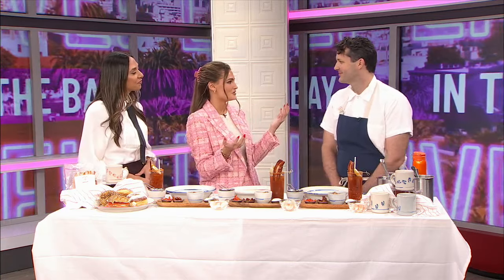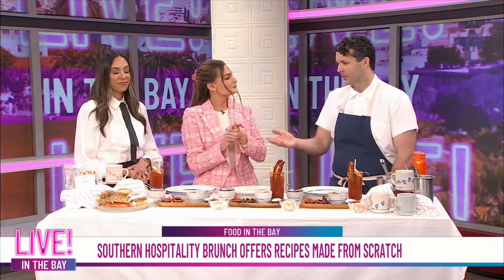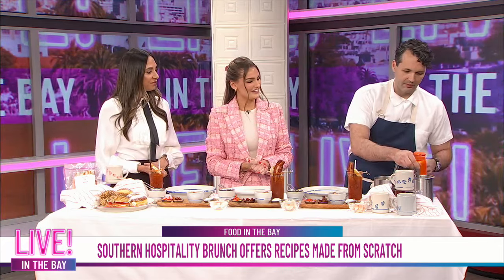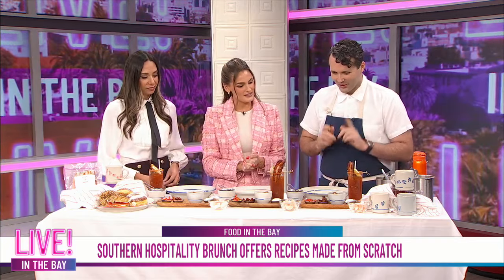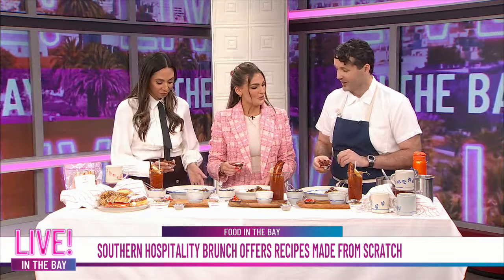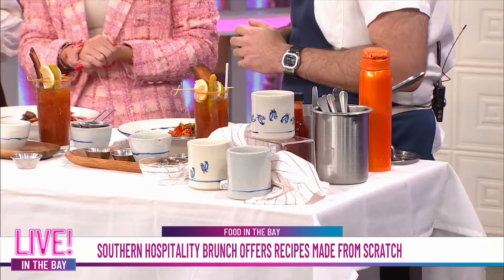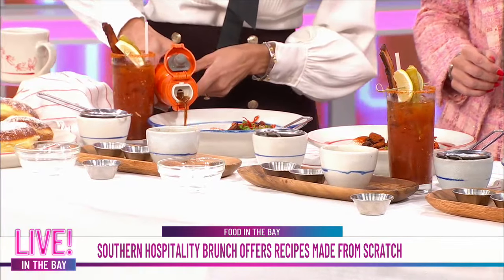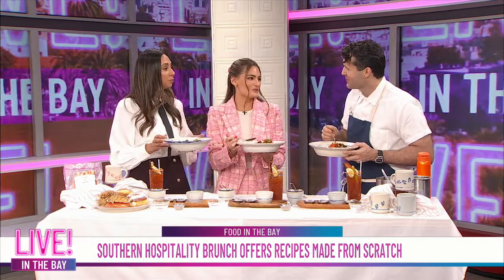Southern Hospitality brunch offers recipes made from scratch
Chef and Owner of Early To Rise Andrew McCormack joined hosts Rachael Maurer and Jessica Wills to chat about his favorite Southern hospitality scratch-made recipes. Watch the clip to follow along to make one of the restaurants signature 'shrimp & grits' dishes.